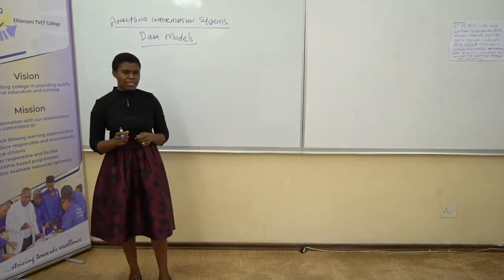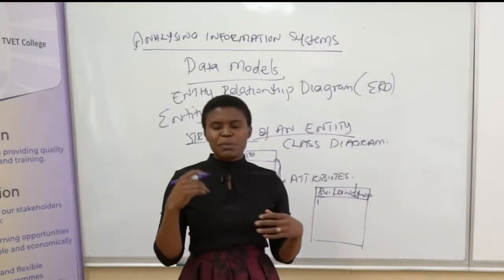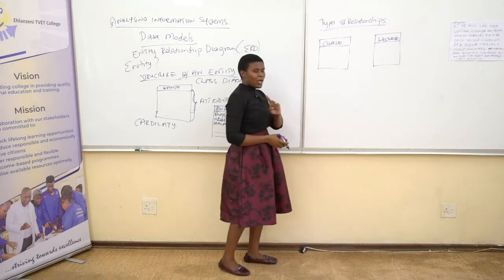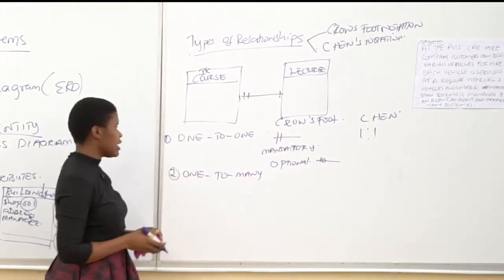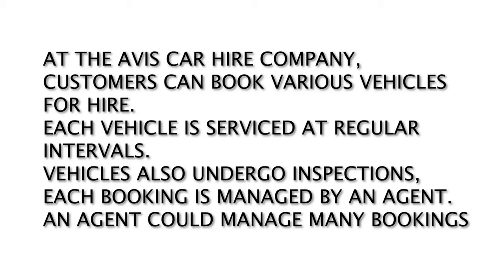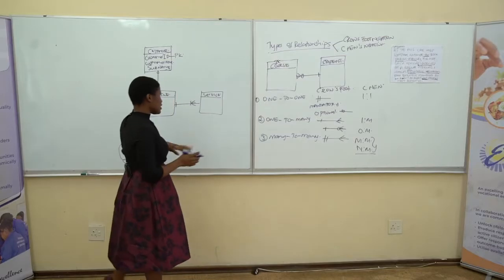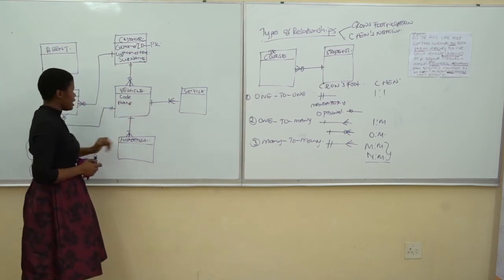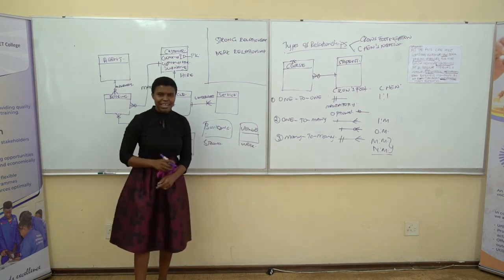MPUMALANGA TVET's COVID 19 Learner Support Program EP22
Systems Analysis And Designs NCV L4